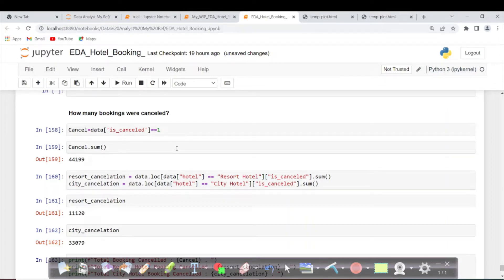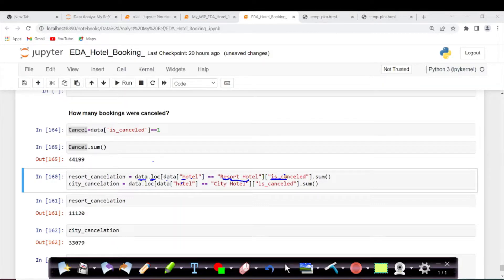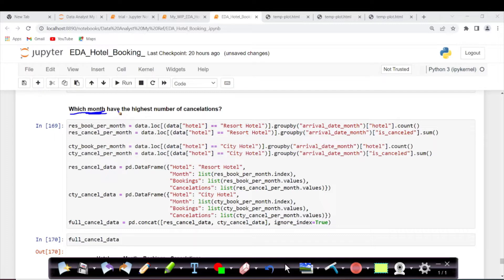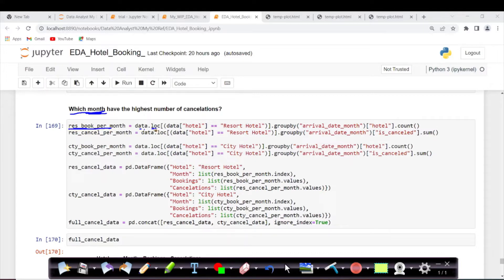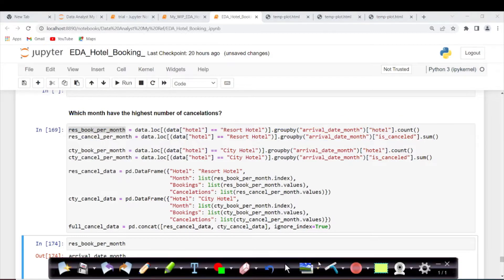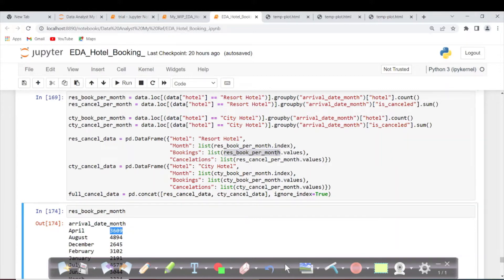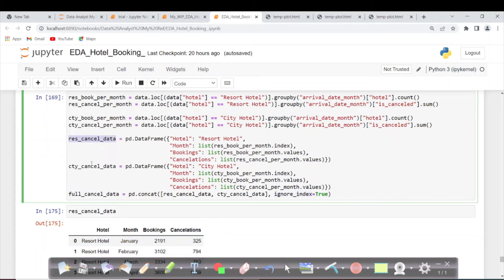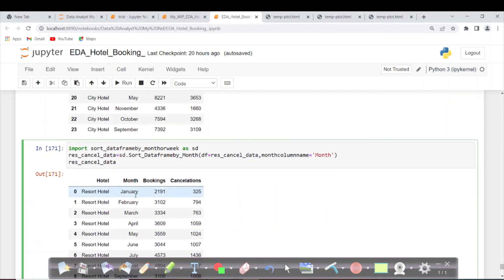Data Analyst Portfolio Project in Python: Booking Cancellation -8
Hi Everyone,

In this video will continue with our portfolio project for Data Analyst Role.
In this video Will see  Booking Cancellation